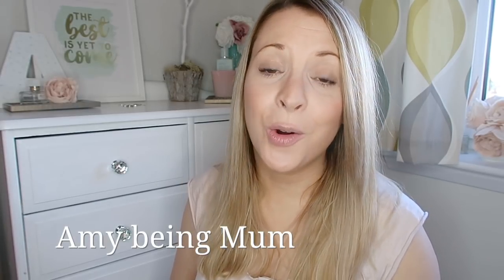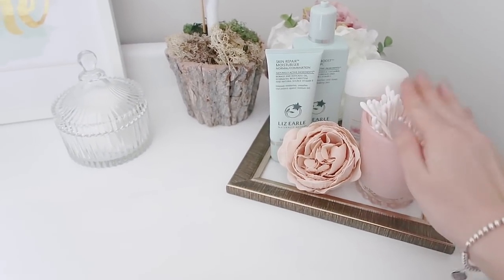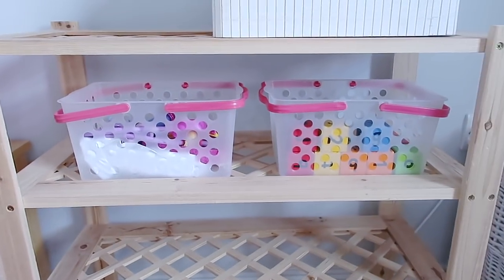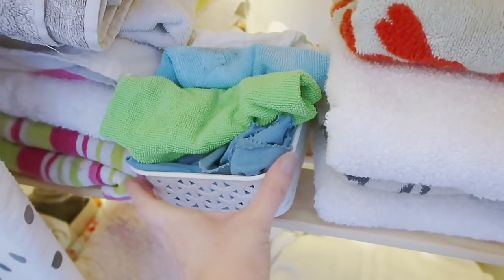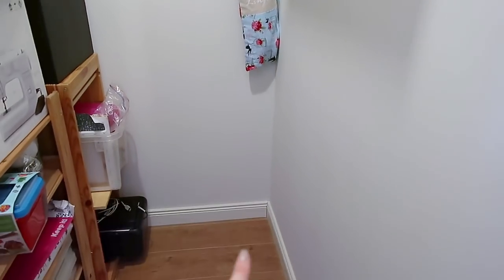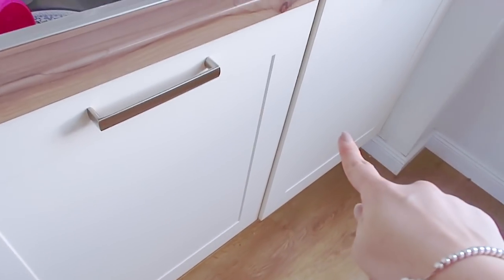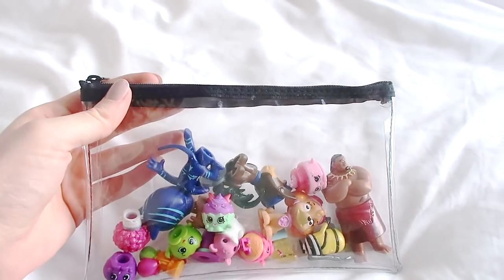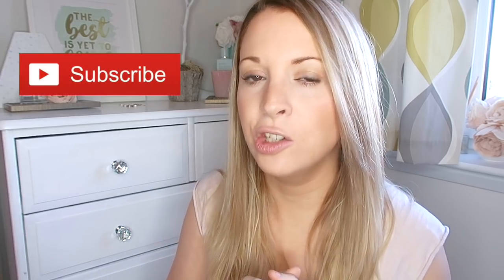Budget organising solutions | Poundland hacks to organise your life!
Amy being Mum
18574
AB51 1BN